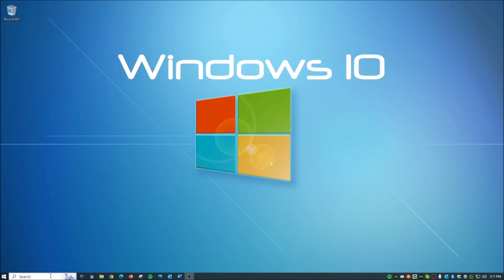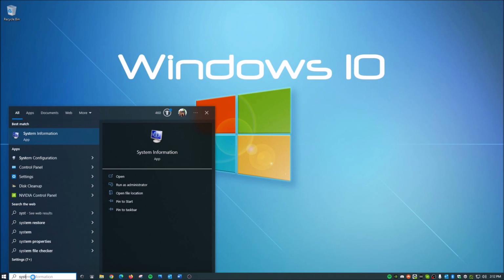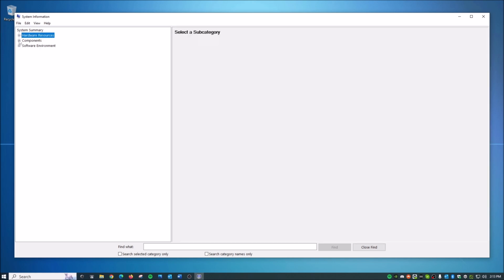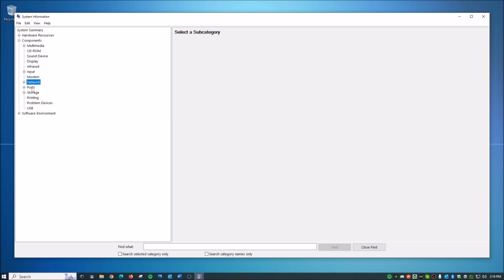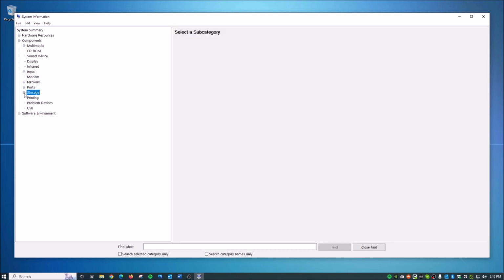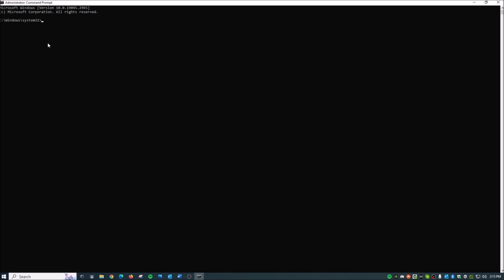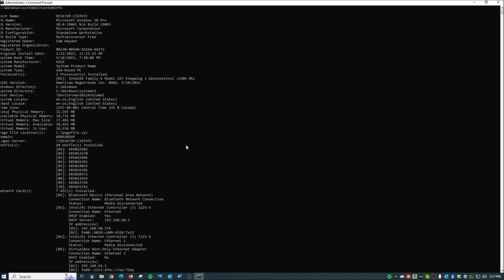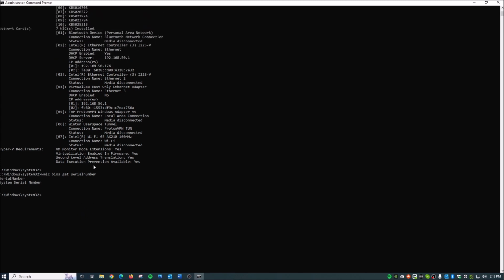Checking specs on Windows PC without downloading software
Description:

This video shows you how to check your specs on your Windows PC without downloading software.

Links:
No links for this video